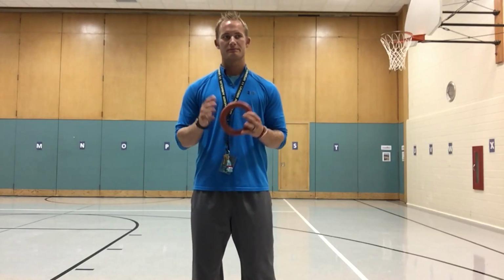Effective Idea for Students to Problem Solve in Physical Education